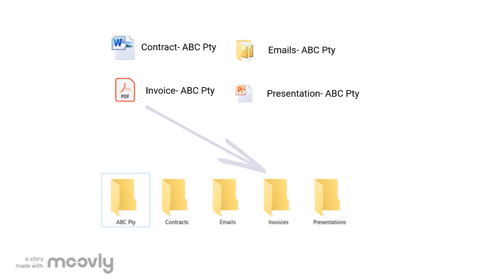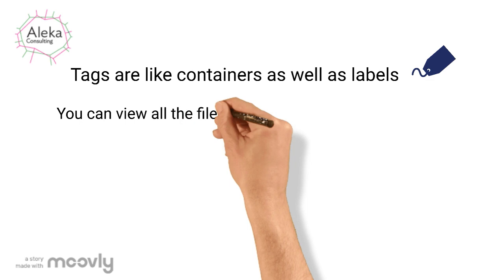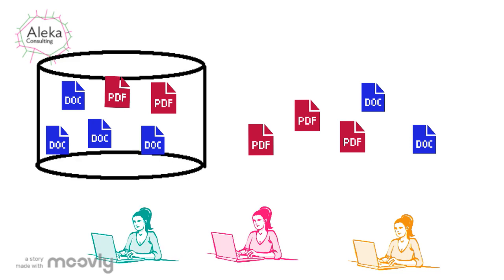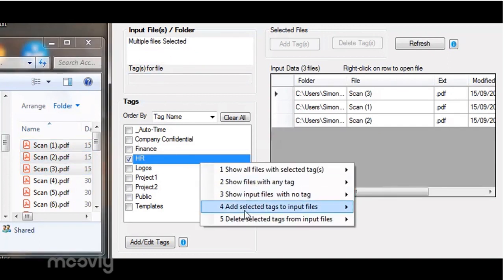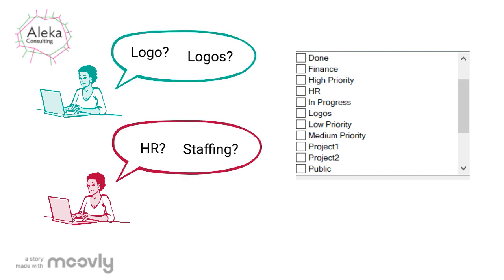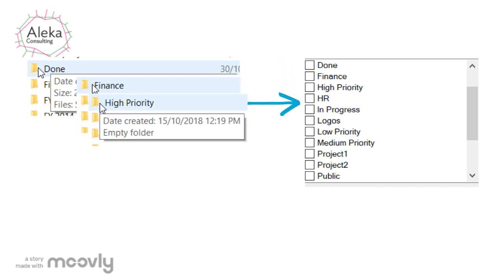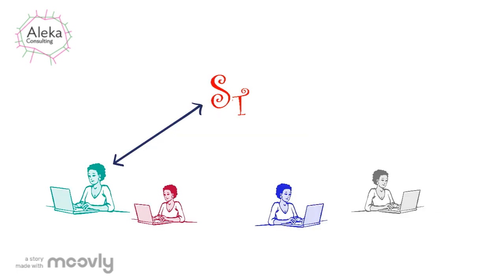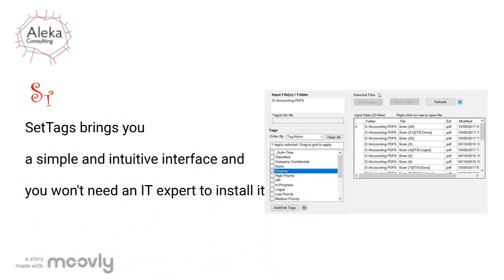SetTags Overview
SetTags: organize, find, collaborate

SetTags is a social file tagging too. It allows you to tag any type of file and its Cloud option allows you to view the tags from any device, without having SetTags installed.

for details of features in current SetTags version